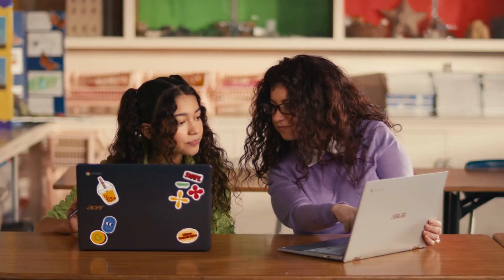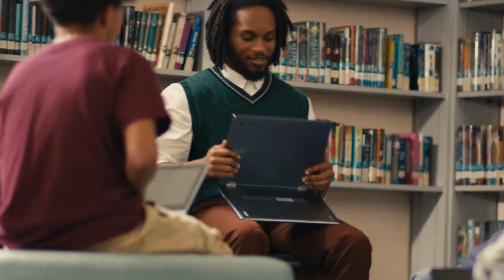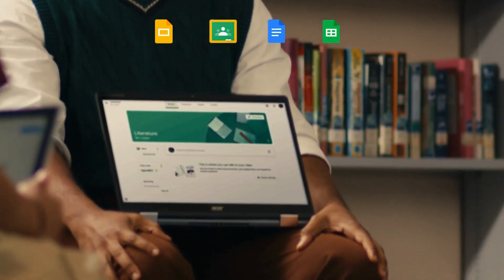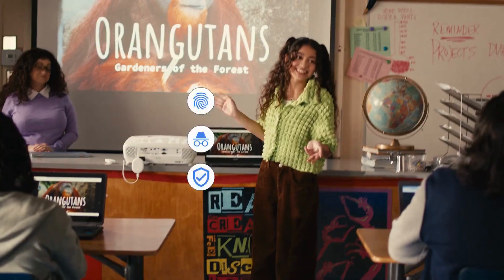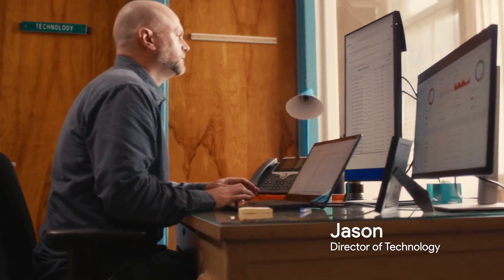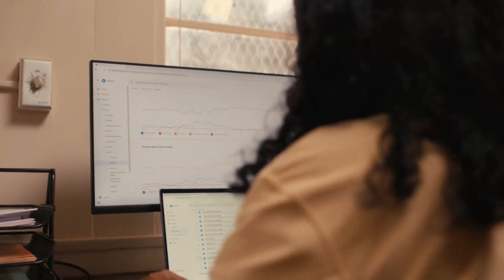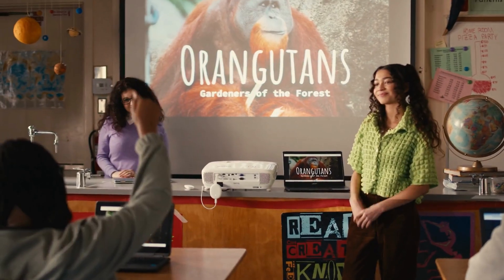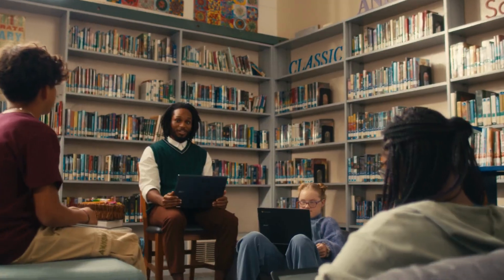Made for Teachers. Designed for Ease & Security - Chromebooks for Educators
Preparing teachers for a successful day means getting them set up and keeping them secure for the days ahead. Muli-layered security, simple deployment, and remote customization make Chromebooks a sure choice for both students and teachers. And with no reported ransomware attacks on Chrome OS 9ever!), you can help your teachers get back to what they do best, teach.